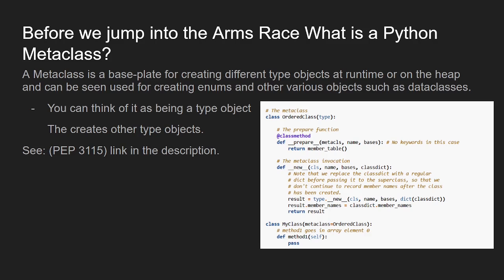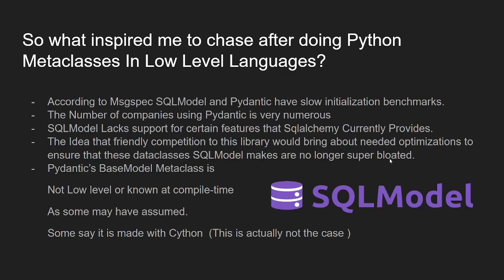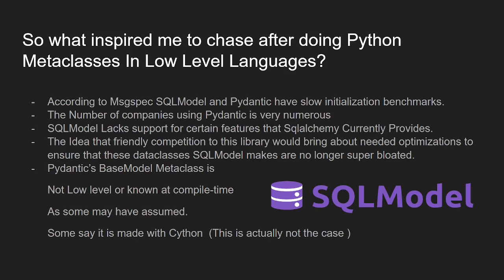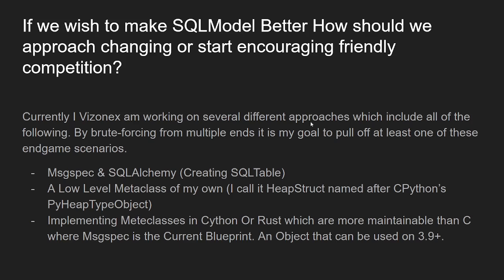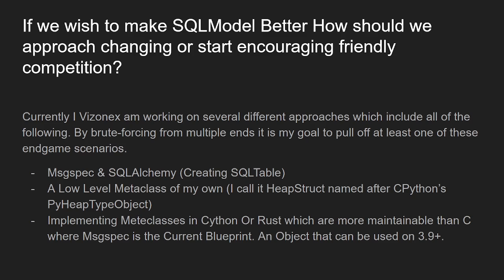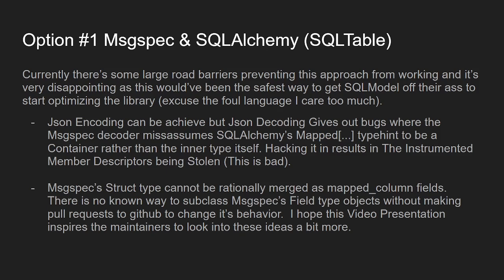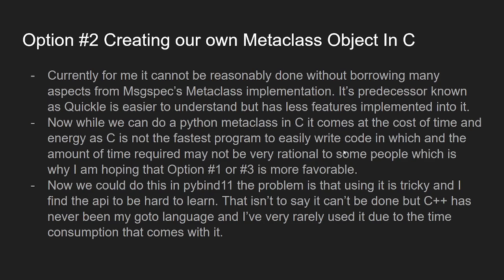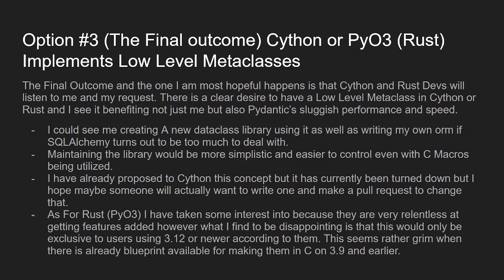Low Level Metaclasses Arms Race Presentation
There's been almost 4 months being poured into creating a faster dataclass library as well as theoretical ideas into making pydantic faster which I found to be very surprising. This presentation hopes to give out possible theories for how we could approach these changes in the future as well as the creation of compile-time Metaclasses in Cython or PyO3 Rust.

A Link to the Msgspec Library so that you don't have to hunt it down. The C Code is worth reading through As it attempts to prove many of my points.

Surprised these ideas are not being chased down as hard as it should've been so I made this video. Hope you enjoy.